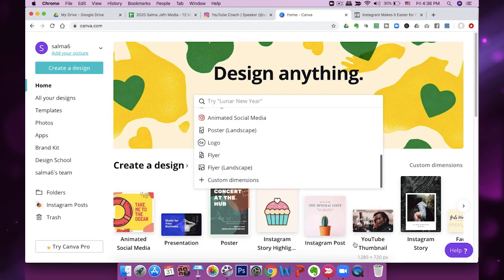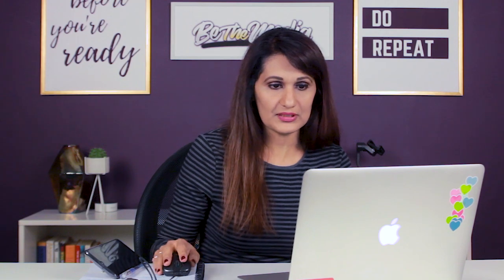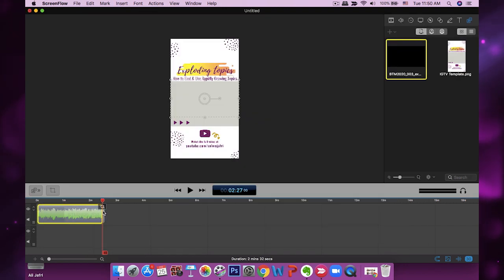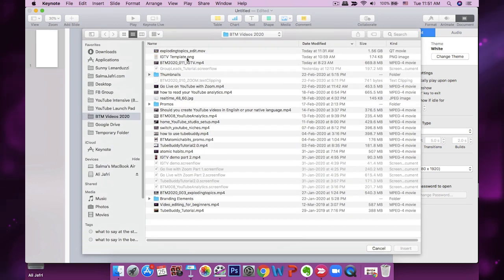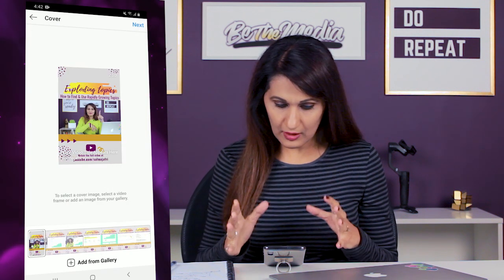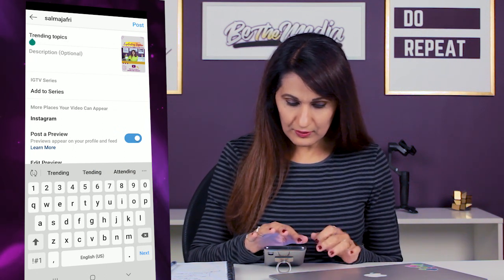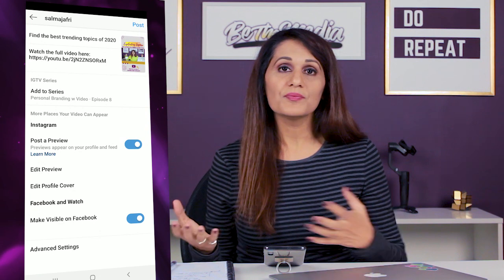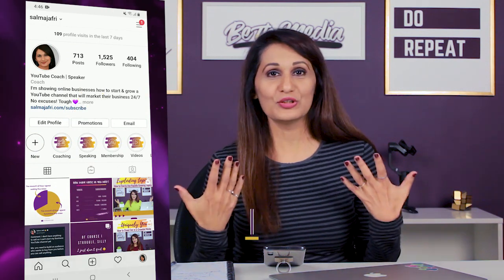Share YouTube Videos to IGTV, Instagram, Instagram Stories | Clickable Links + SWIPE UP | 2020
SHARE YOUTUBE VIDEOS TO IGTV, INSTAGRAM, INSTAGRAM STORIES with clickable links, swipe up feature - all new tutorial updated for 2020.

Step 1: create an IGTV template in Canva for free
Step 2: convert landscape YouTube video to IGTV horizontal videos igtv
Step 3: upload youtube video to igtv and instagram feed and share on Facebook Page (3-in-1)
Step 4: add swipe up link in instagram without 10k followers (share youtube videos to instagram stories)
FREEBIES